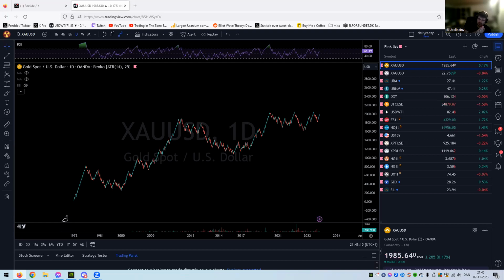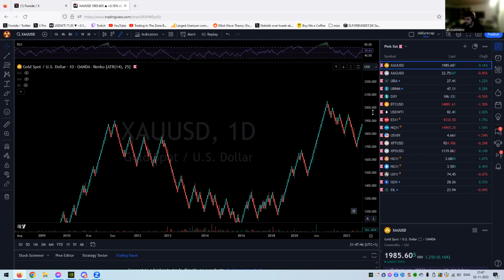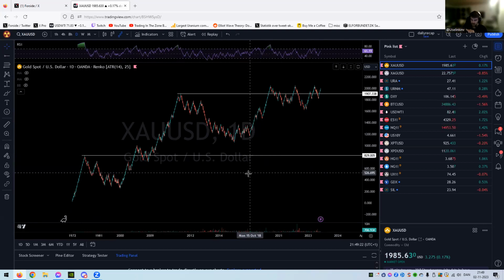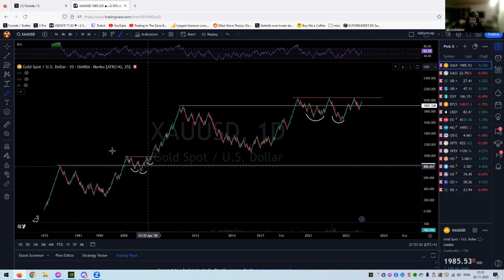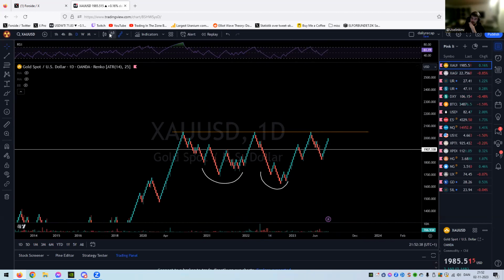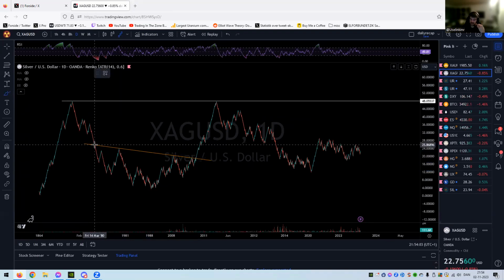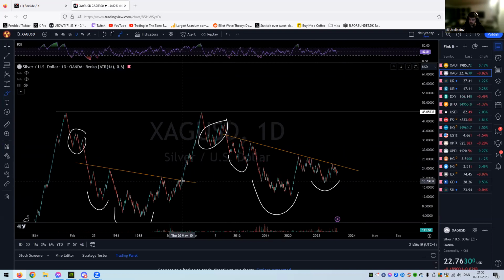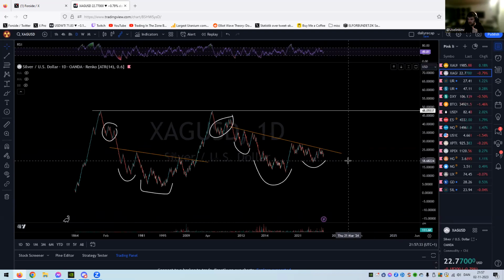renko on gold and silver a 50year look back!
How clean can a chart look, when using the Renko charts!

Its one big fractal playing out atm